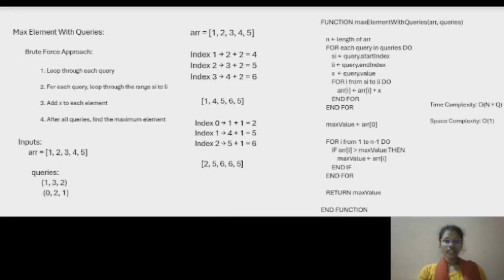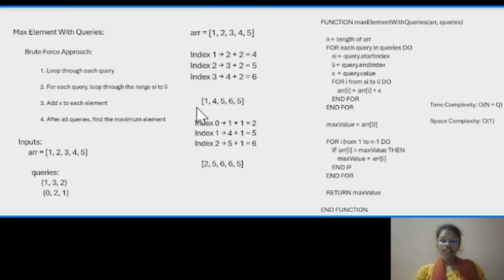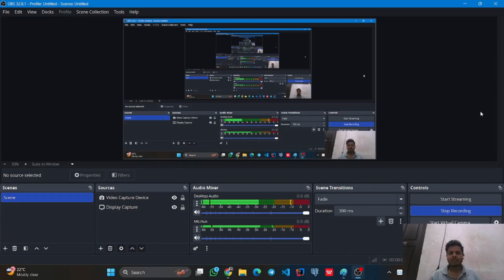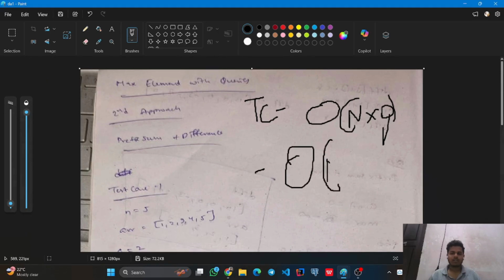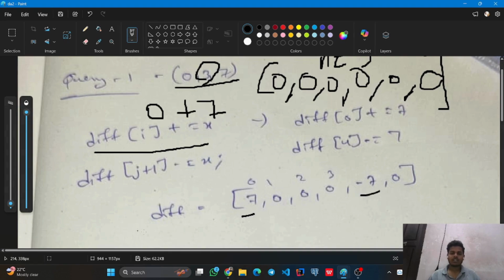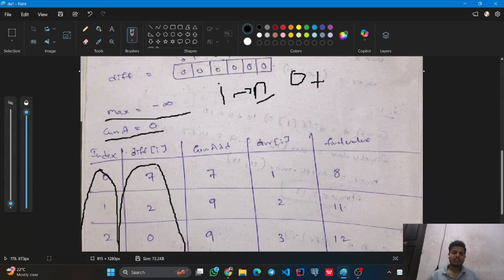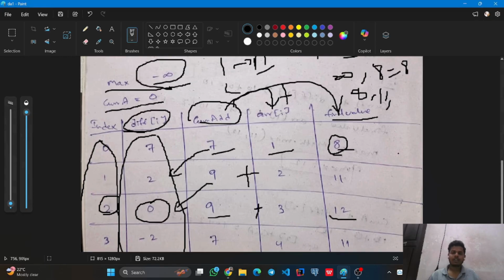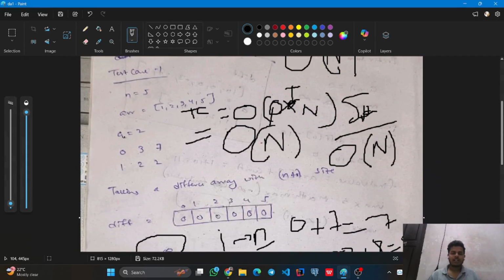MAX ELEMENT WITH QUERIES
🚀 Master Range Update Queries the Smart Way | Difference Array & Prefix Sum Explained from Scratch (Java)